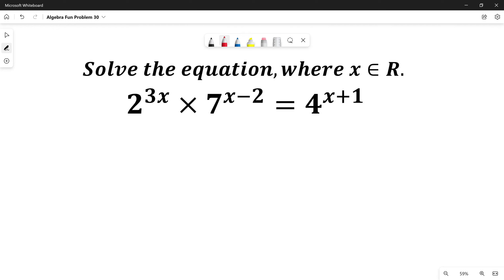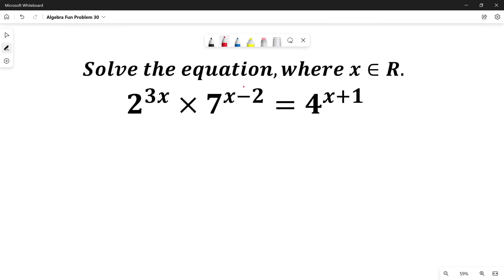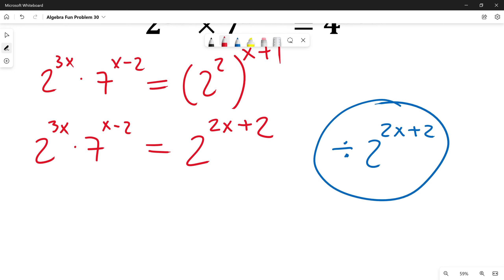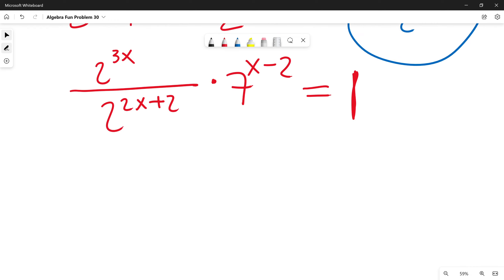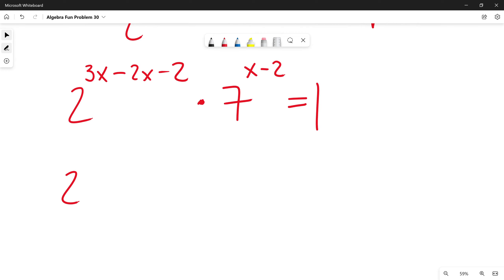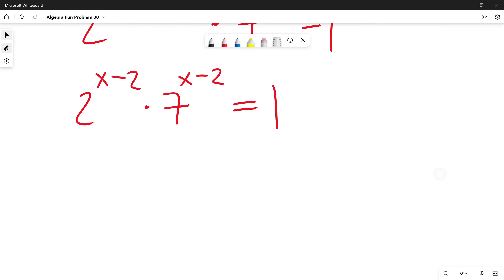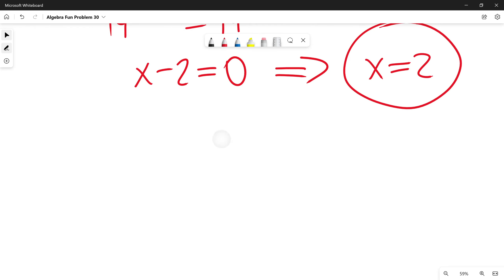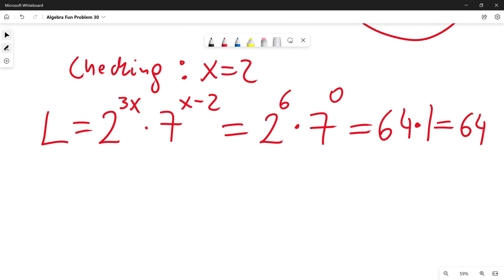Algebra Fun Problem 30 (Equations)